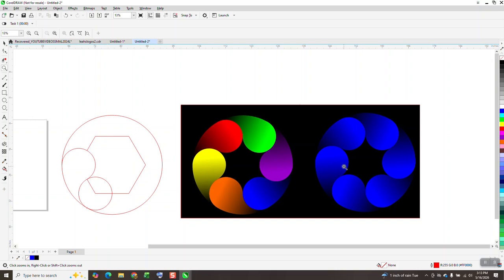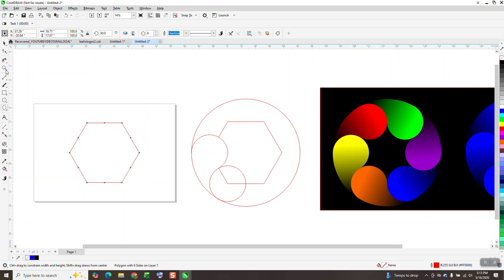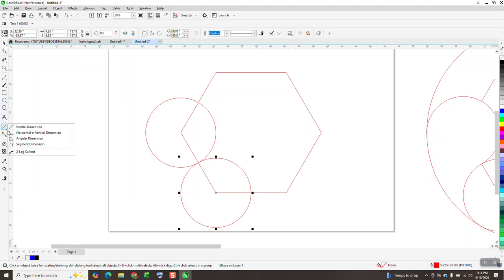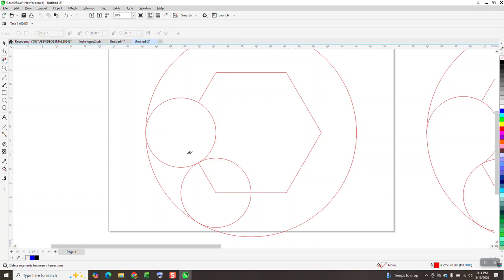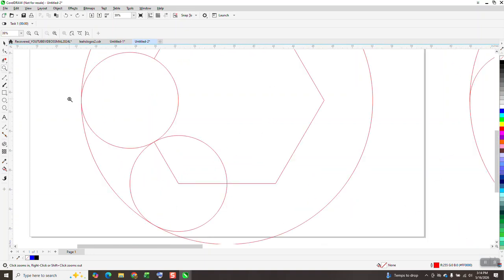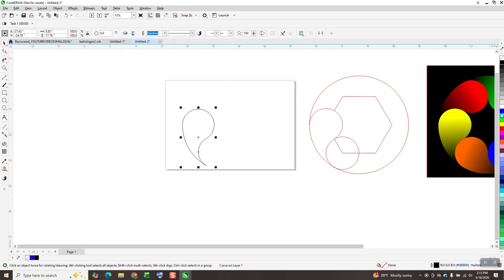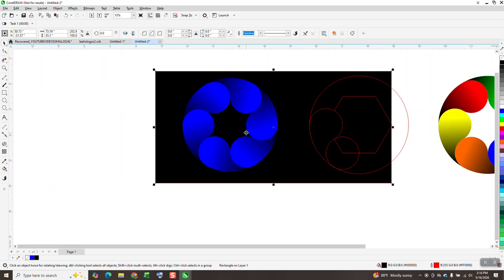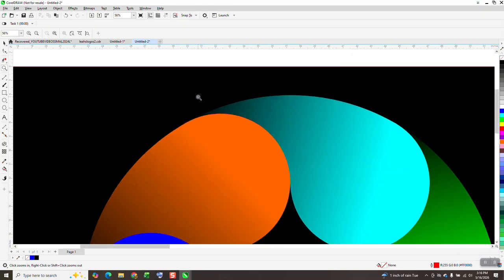Corel Draw Tips & Tricks Parallel Dimension Tool and MATH